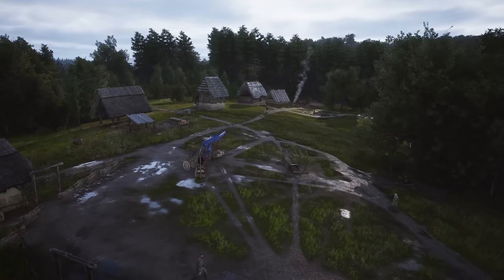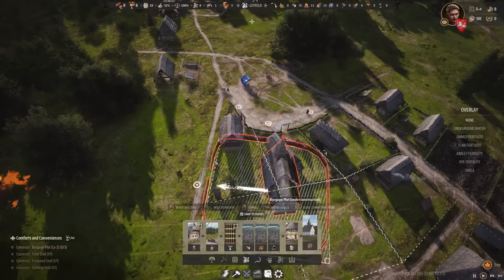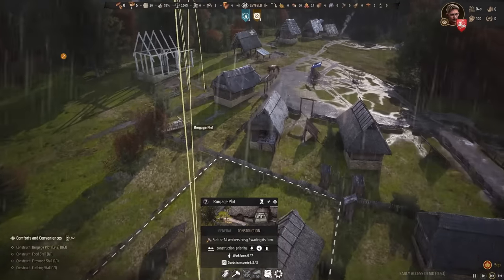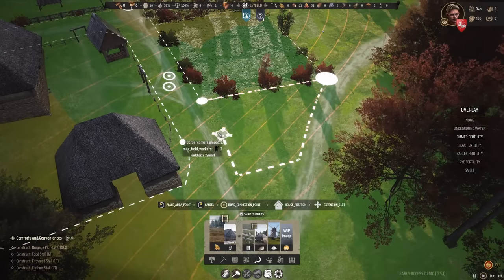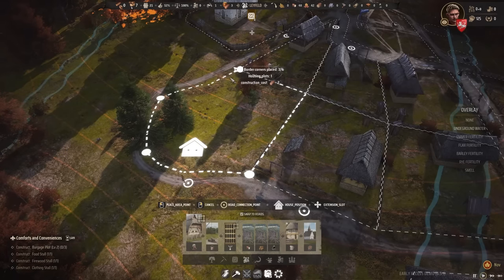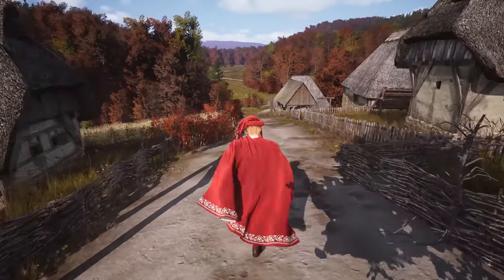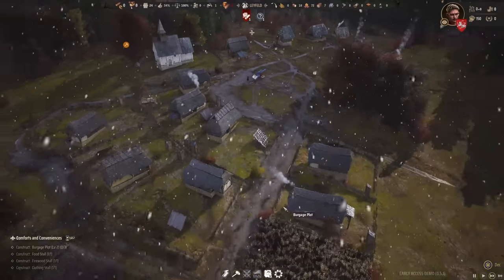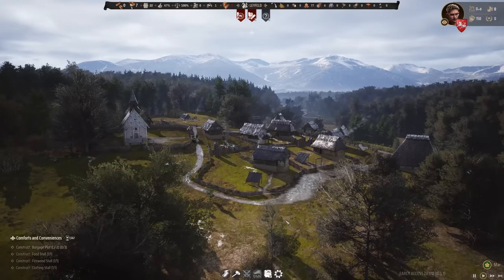LOOMING THREAT - Manor Lords - First Look DEMO Gameplay || Let's Play Strategy English Part 03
Starting Fresh in Manor Lords Demo - a new city-building strategy game!